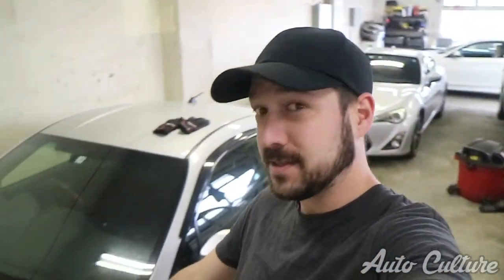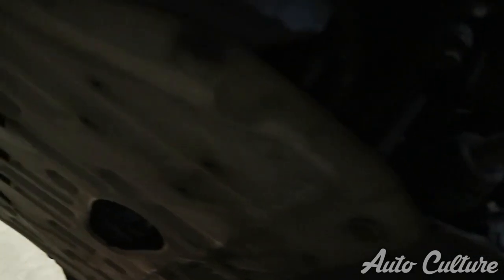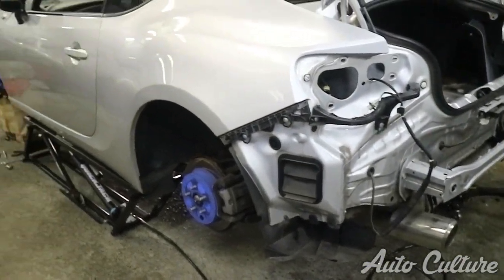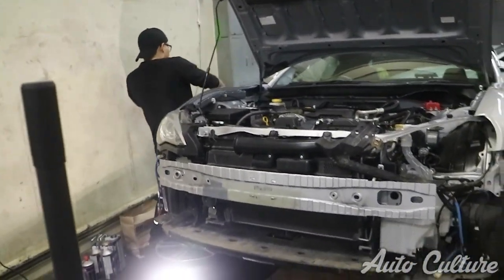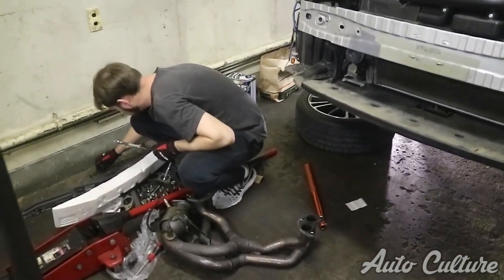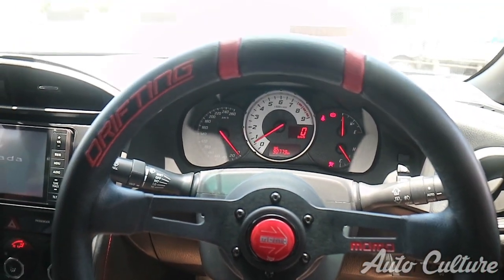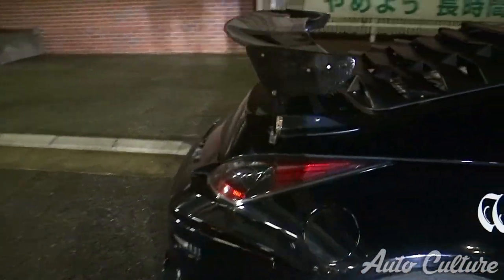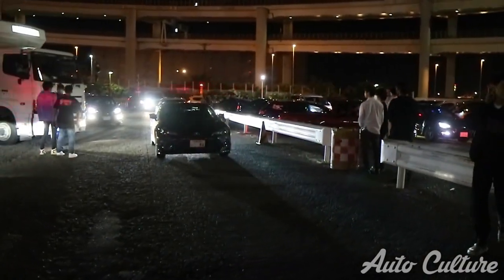I BOUGHT ANOTHER TOYOTA GT86!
I decided to get yet another 86, and this time it's a manual! In this video, we take off all the aftermarket parts from my broken 86 and put them on my new one, star guesting my best friend Yellow1JZ!

Comments and criticism are always appreciated.